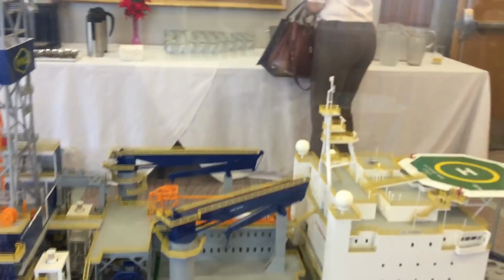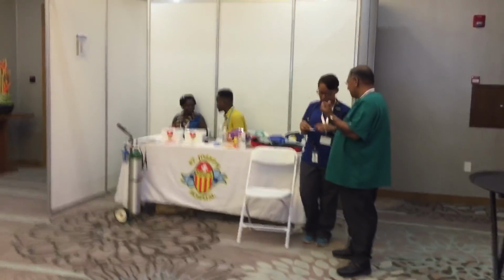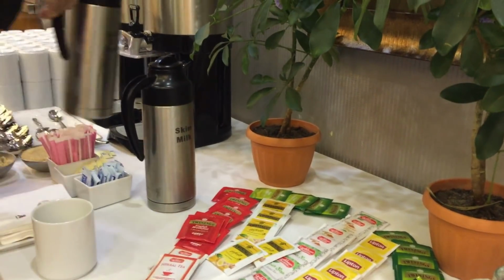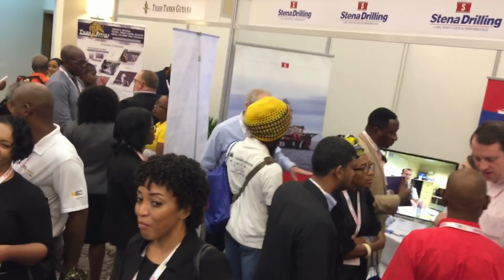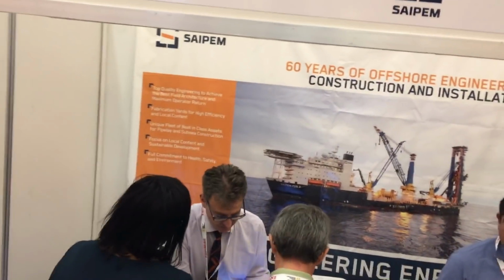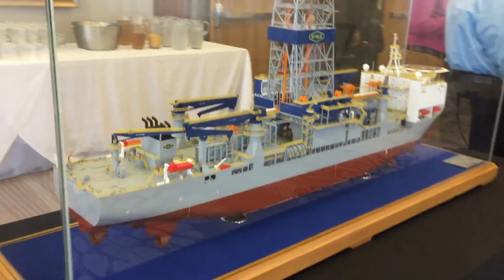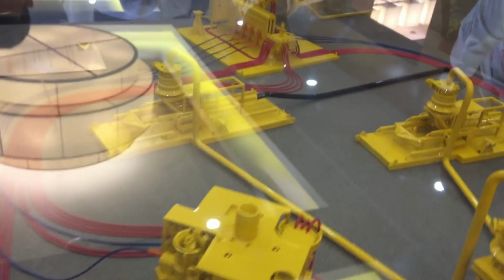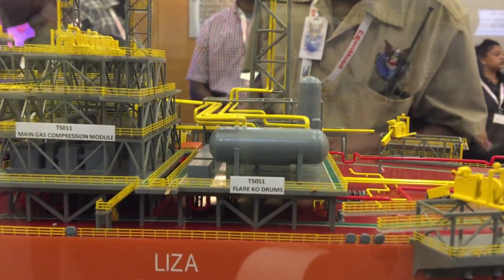S4.E33 | Guyana Oil Industry Exhibition | Liza Phase One Supplier Development Forum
ExxonMobil hosted the Liza Phase 1 Supplier Development Forum which is a exhibition for Tier 1 contractors to meet and establish relationships with local Guyanese companies. For a Guyanese company to participate in the oil and gas sector they must become Tier 2 contractors which are subcontractors to Tier 1. Here we see some of the displays by Tier 1 and ExxonMobil.